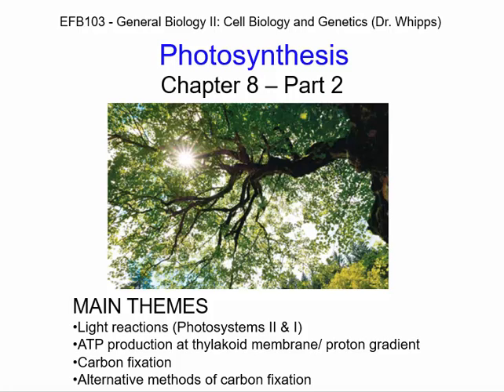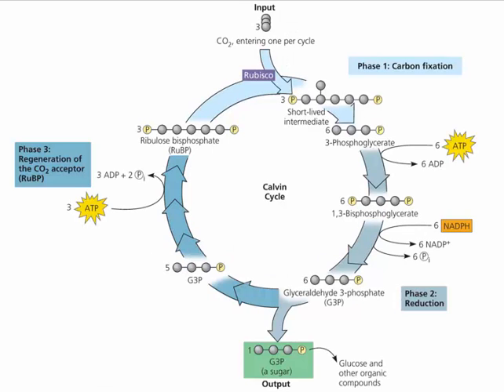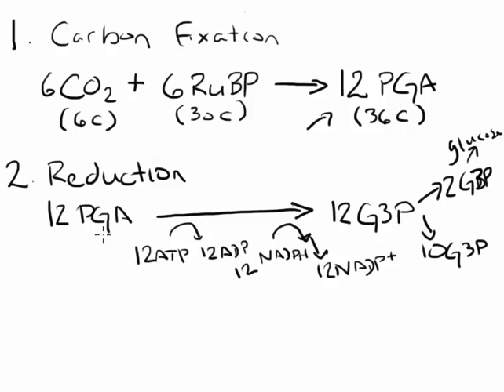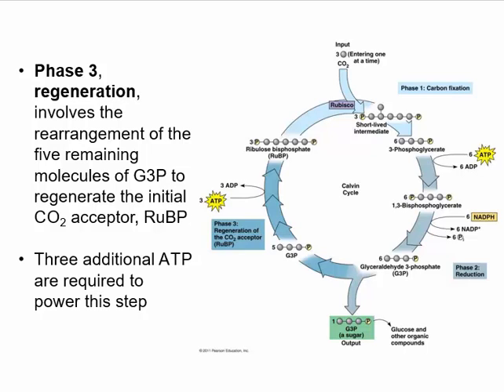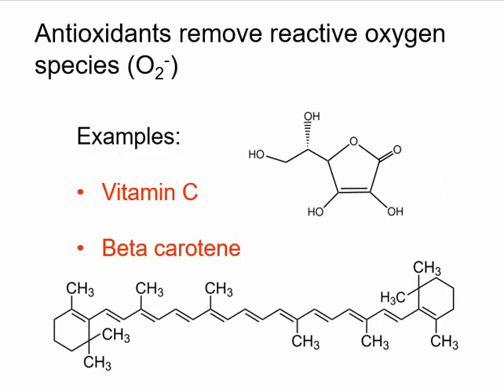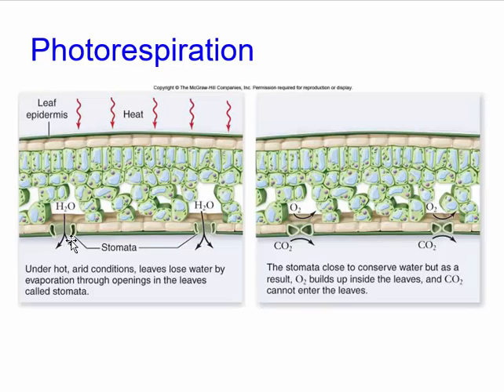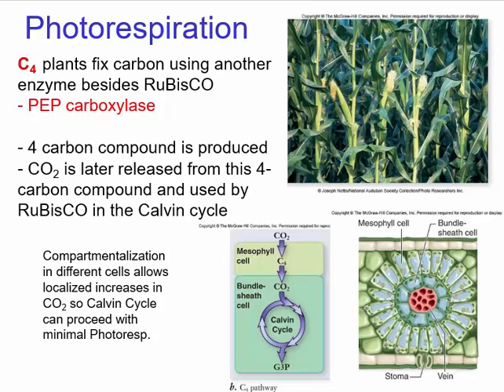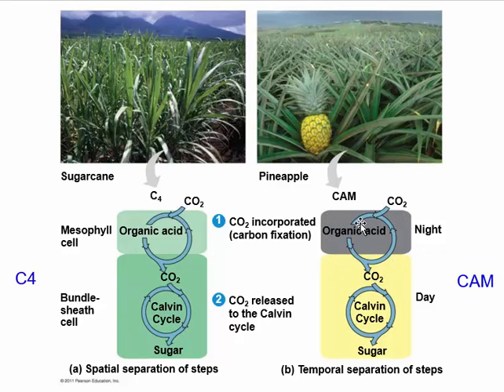EFB103 Chapter8 Part2